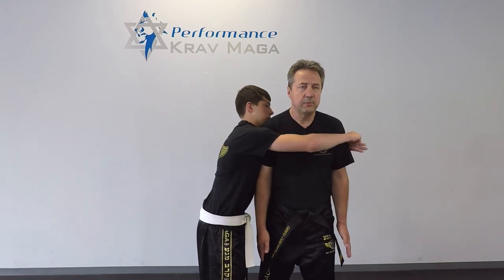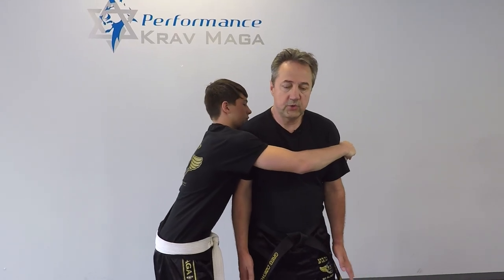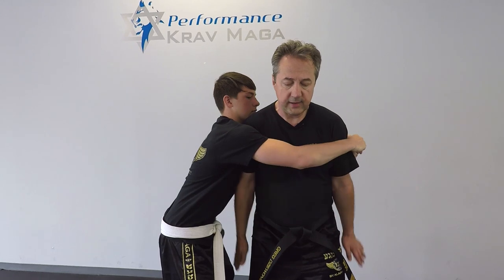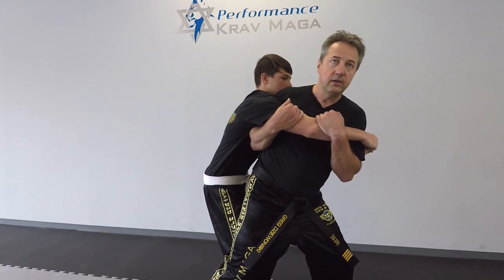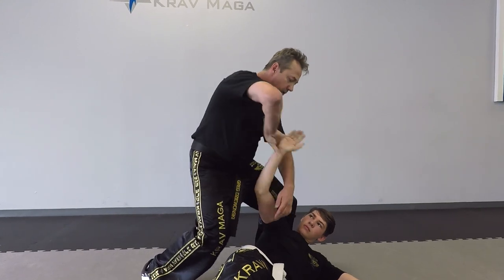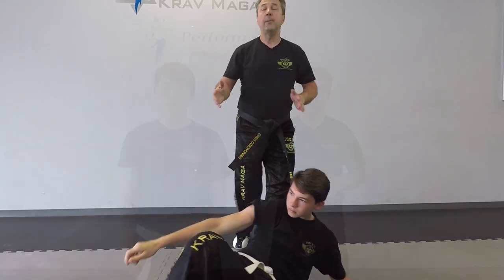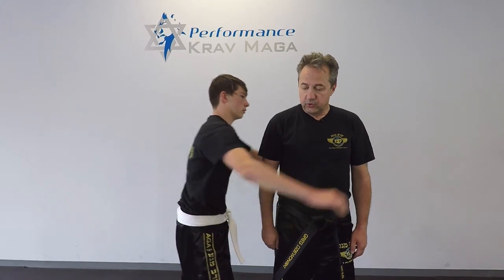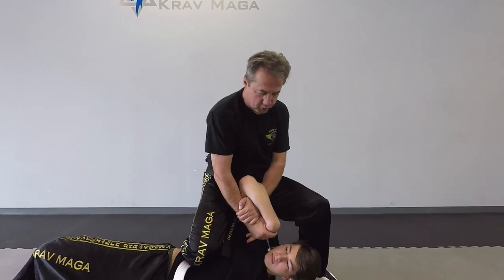Krav Maga - How to defend against bear hug from the side!